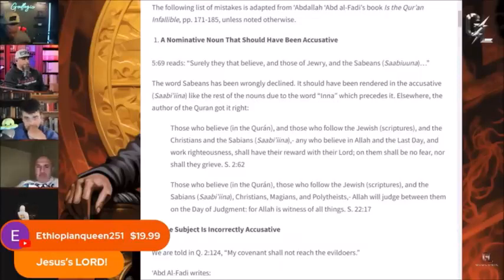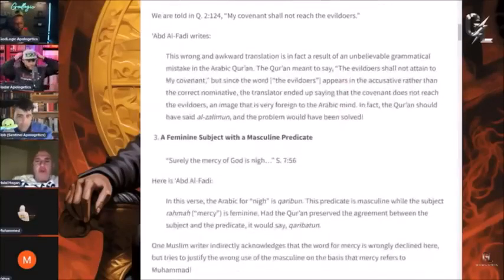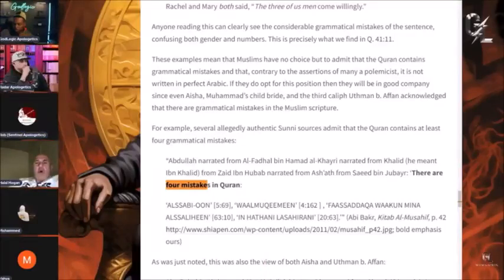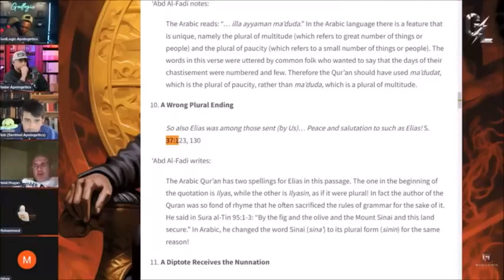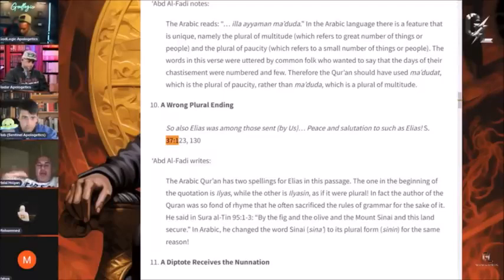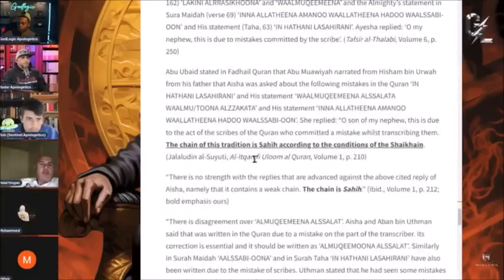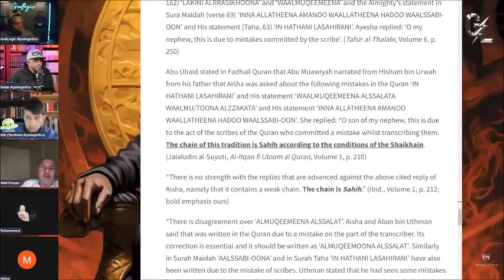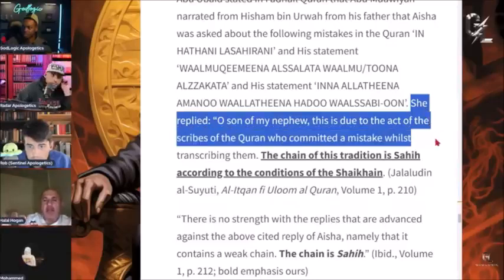Muslim STUNNED By ERRORS In The ARABIC Quran Debate ｜ Sam Shamoun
Муслиманот запрепастен од грешките во арапскиот Куран дебатата Сем Шамун